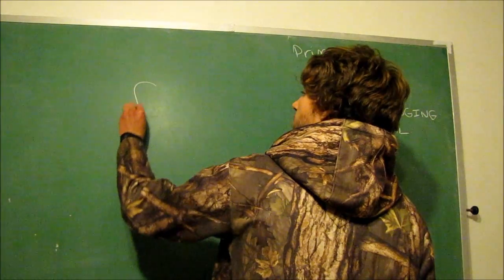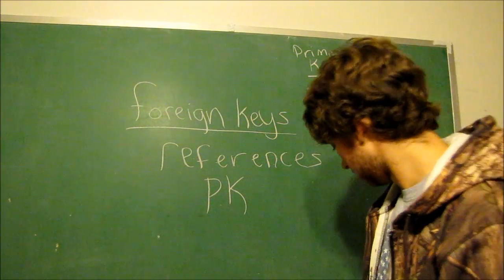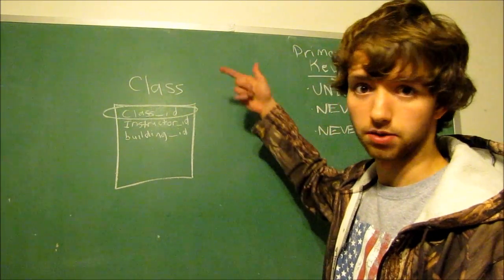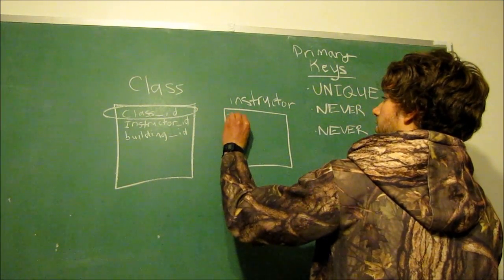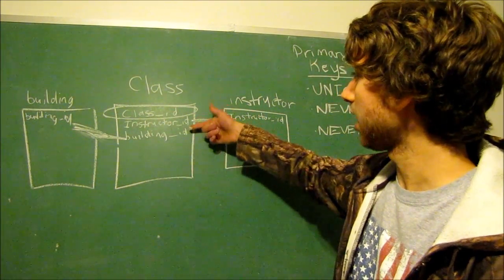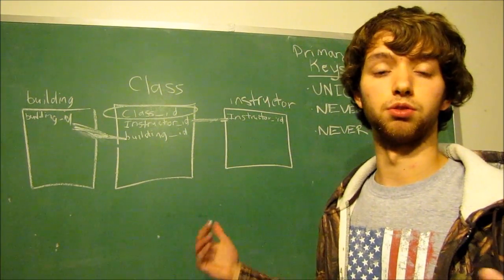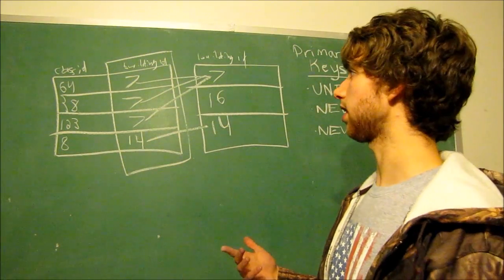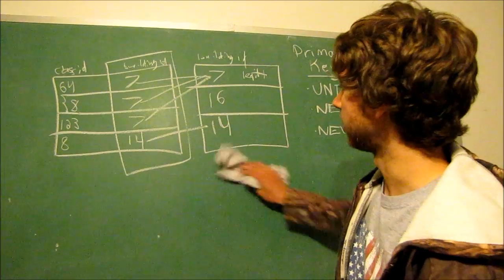Database Design 27 - Foreign Key